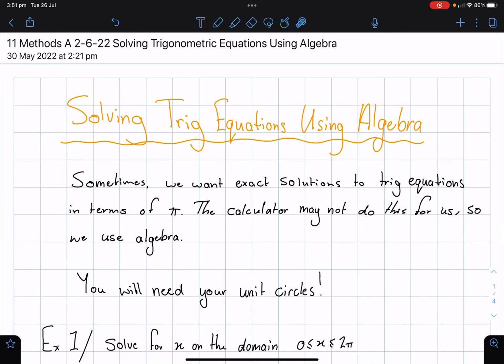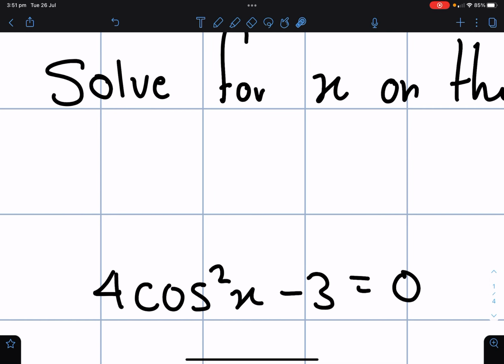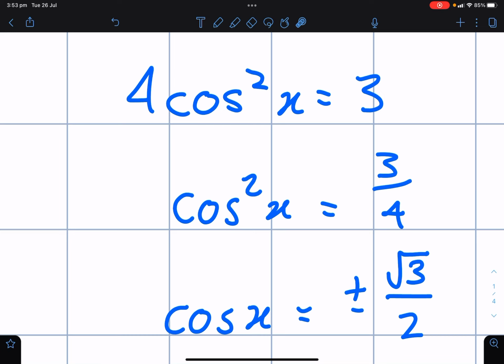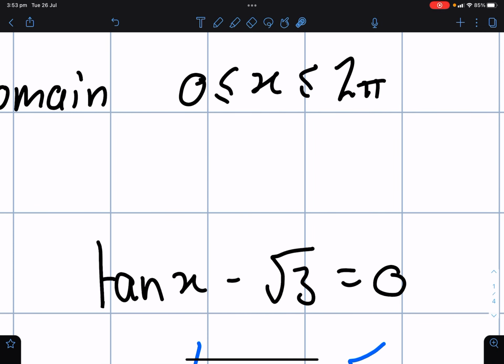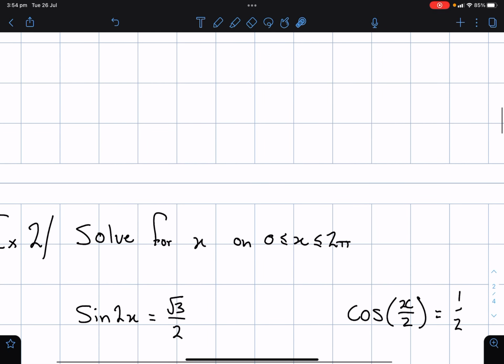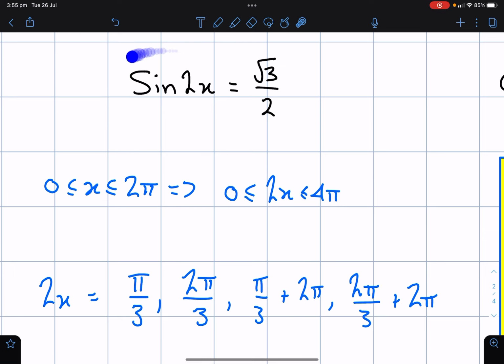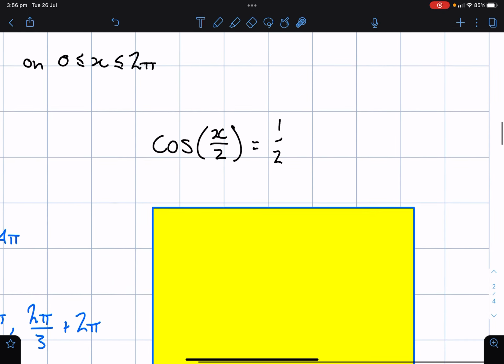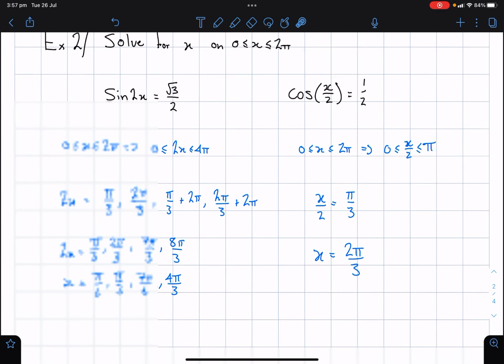Solving Trigonometric Equations Using Algebra